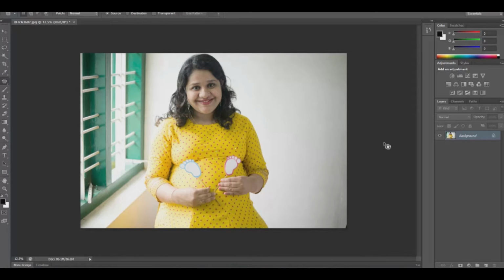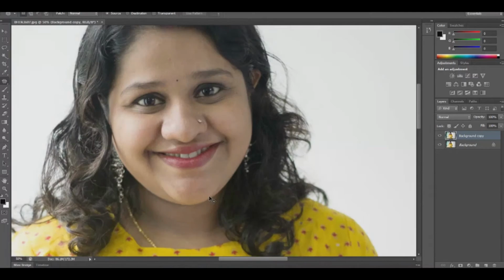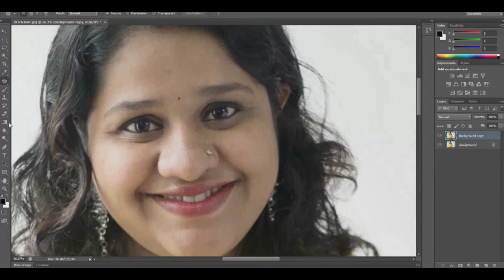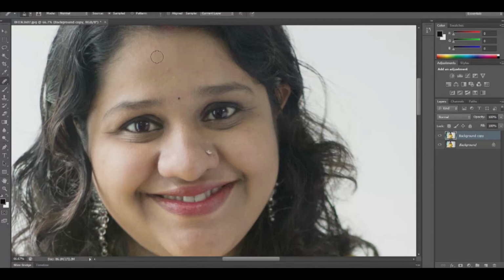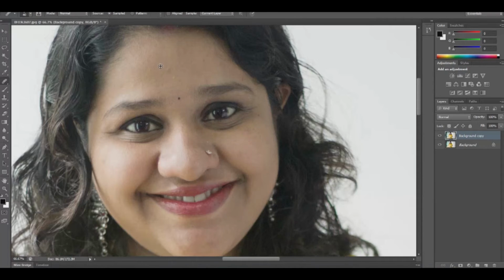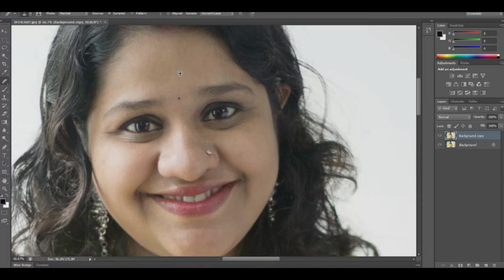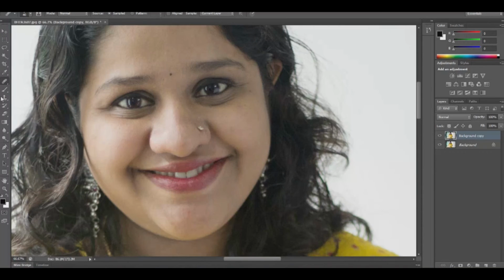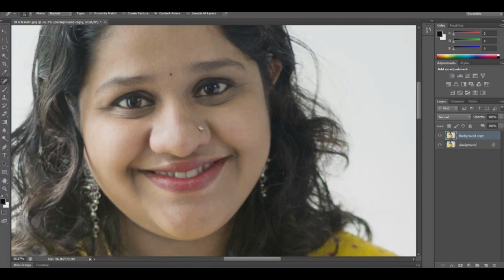CHAPTER 7 HEALING TOOL AND SPOT HEALING TOOL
Photoshop tips and tutorial
Learn about
What is Healing tool and Spot Healing tool ?